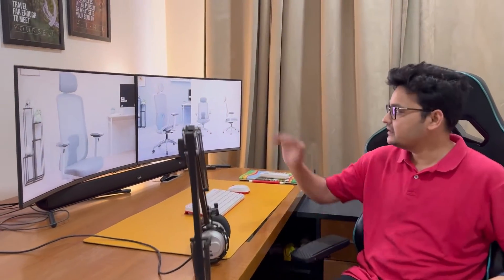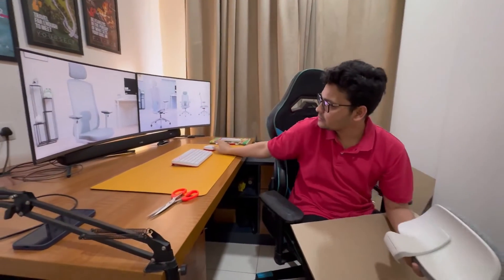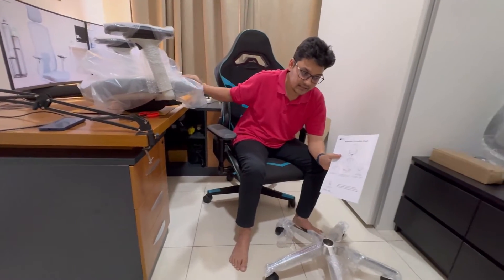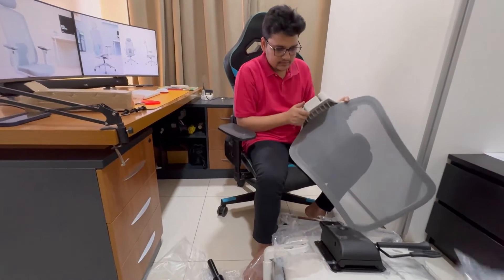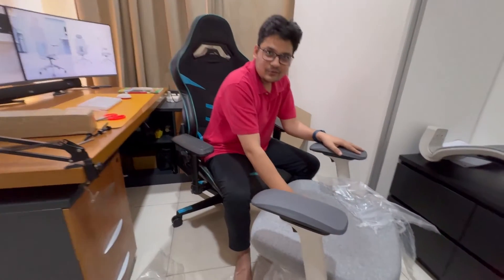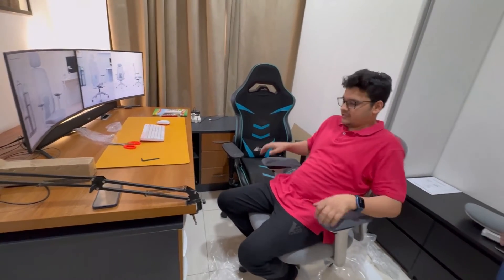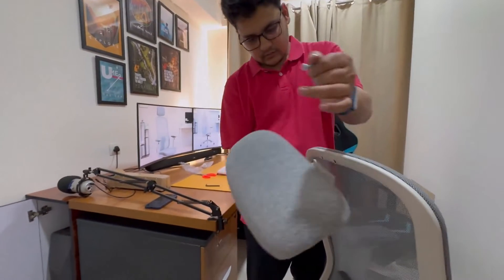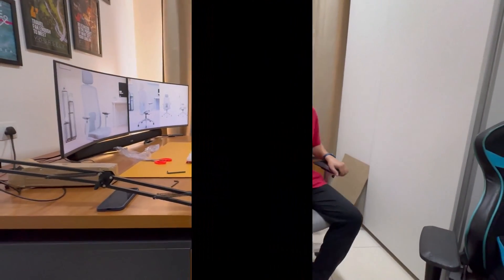Long Hours Coding? Green Soul Cosmos Pro Chair For Data Scientists | Review and Installation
Hi Everyone,
I'm excited to announce my brand-new *Udemy* course available at ONLY 399INR/$9.99USD:

Hello, this video focuses on the installation and review of the Green Soul Cosmos Pro, catering specifically to data scientists. As a data scientist, I often spend extended hours coding, and the Green Soul chair is designed to offer maximum comfort during these prolonged sessions.